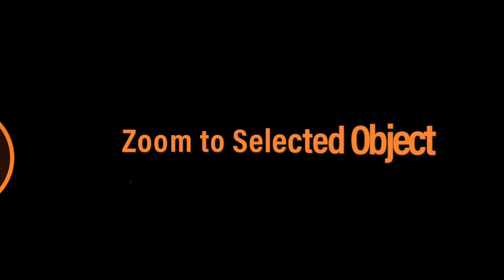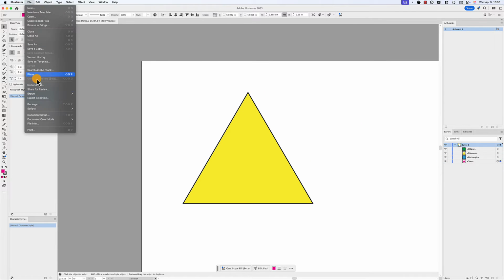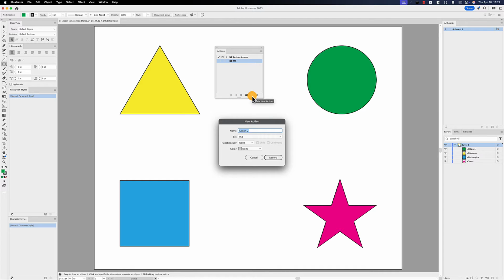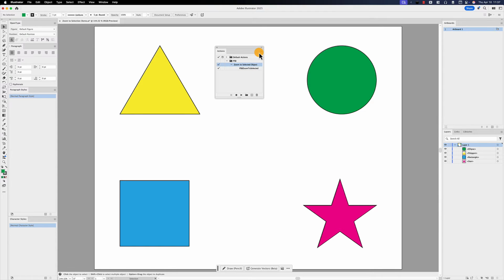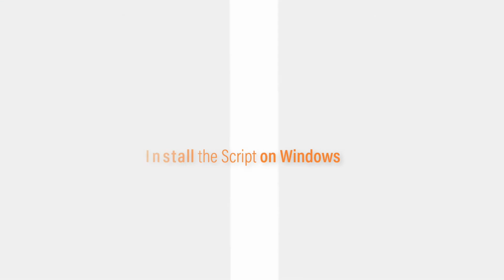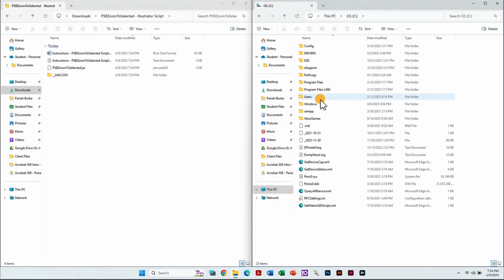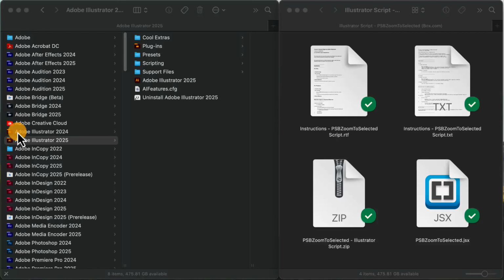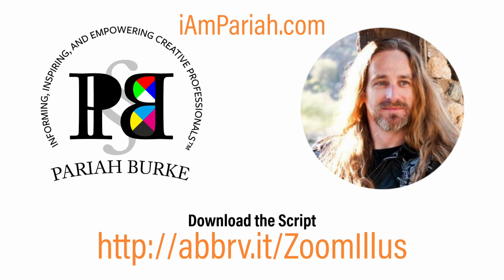Free Adobe Illustrator Script - Zoom to Selected Object with Keyboard Shortcut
Download the Zoom to Selected Object Adobe Illustrator script and printed instructions

00:08 - How to use Zoom to Selected Object Adobe Illustrator script
00:33 - Give the script a keyboard shortcut
01:30 - How to install the script on Windows 10/11/12
02:09 - How to install the script on MacOS

On the Adobe Community forums, where I'm an Adobe Community Professional helping Adobe and their customers, a user asked if there was a keyboard shortcut to zoom to a selected object in Adobe Illustrator the way many 3D drawing applications can. Of course, Illustrator will zoom toward/away from a selected object using CMD/CTRL plus/minus, which is what I initially told the original poster. I learned that wasn't as convenient as the OP wanted, so I built the way they wanted.

Using my free Adobe Illustrator add-in you can...

- zoom Illustrator's view port directly to any selected object,
- whether that object is in view or not,
- whether you're already zoomed to Fit to Artboard, 64,000%, or any other zoom level.

Pariah Burke